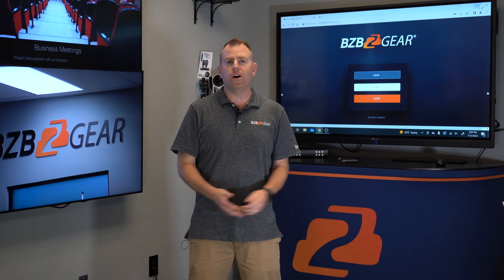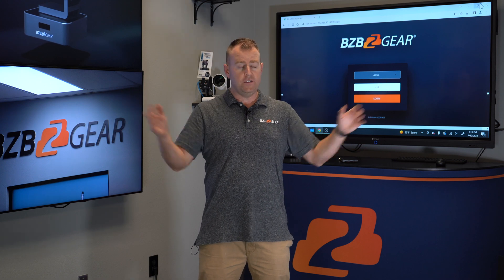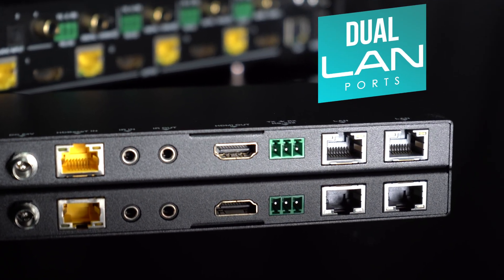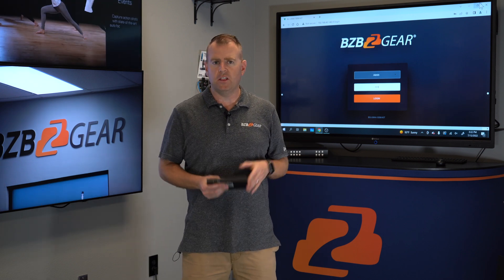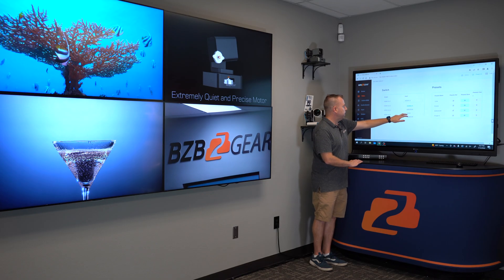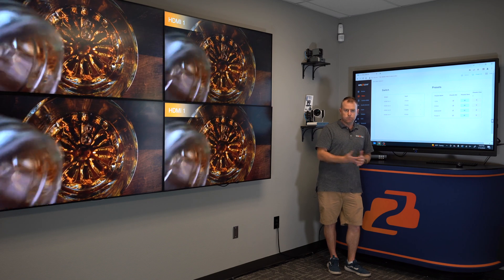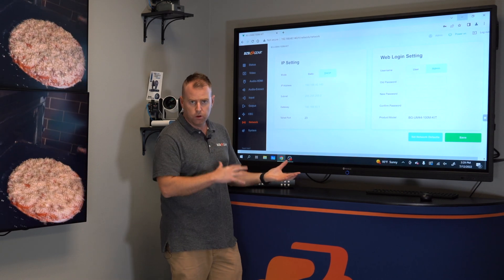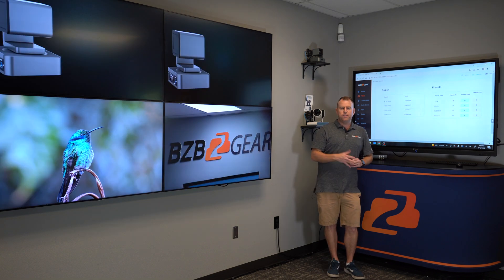Switch To Any or All HDMI Devices 4x4 HDMI HDBaseT Matrix Switcher - BG-UM44-100M-KIT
The BG-UM44-100M-KIT is a four input 4KHDMImatrix with four HDBaseT outputs. These units allow Ethernet passthrough for all receivers, bi-directional IR passthrough, and full audio matrix functionality. These powerful switchers provide system-wide routing, control, and management from a single centralized unit.

Product Links